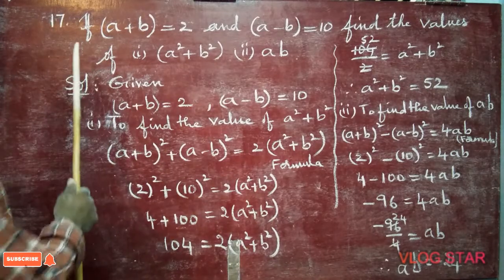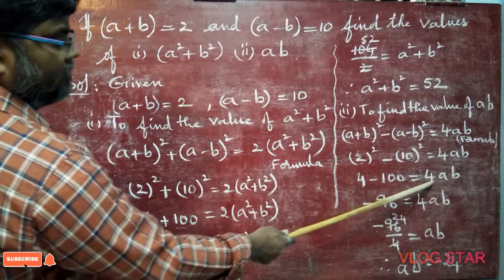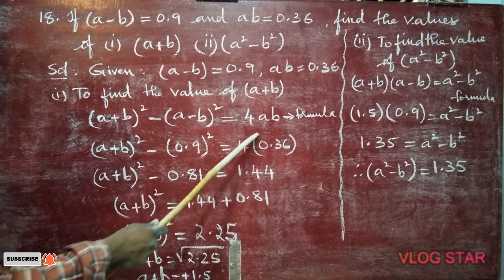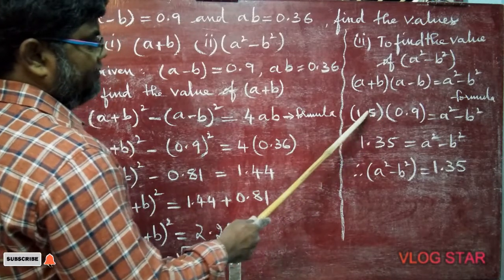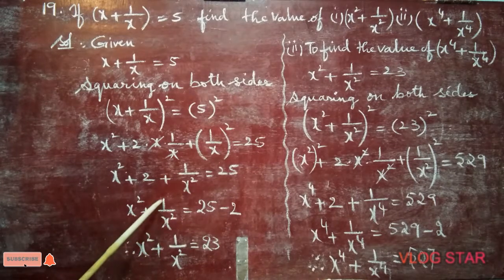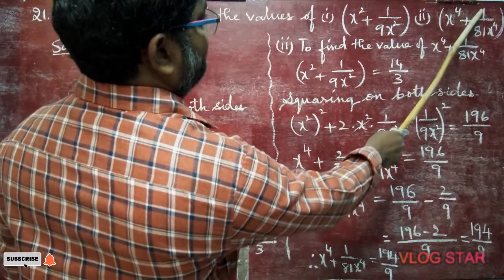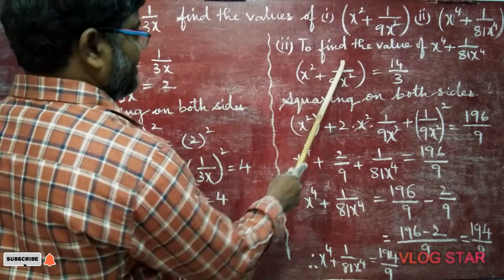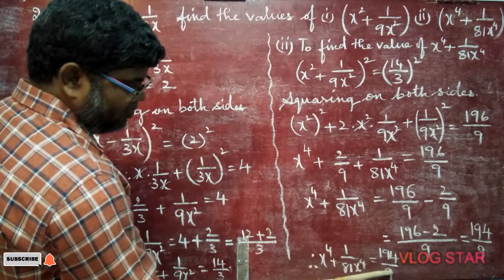Mathematics : Class 9 :- Algebra ( Part - 5 )